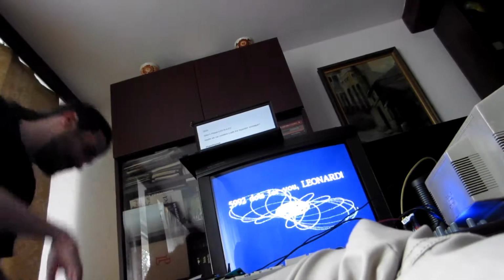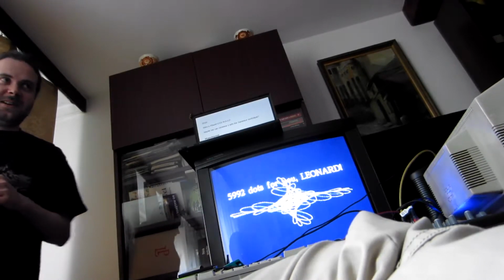Irrlicht Project - beeper antics